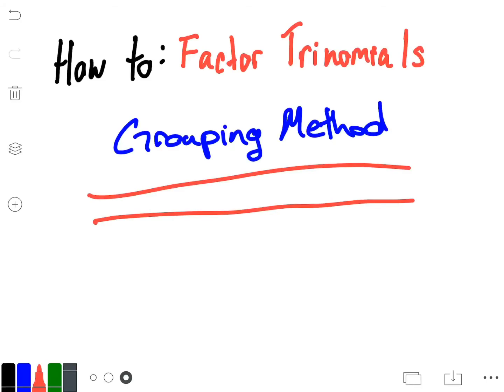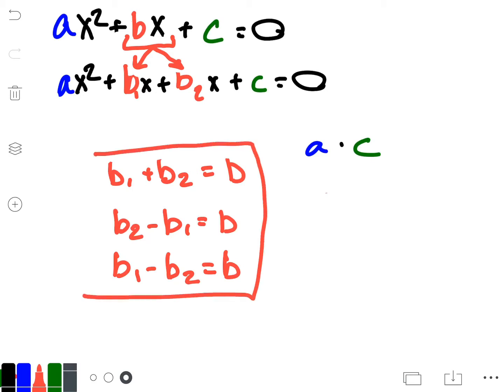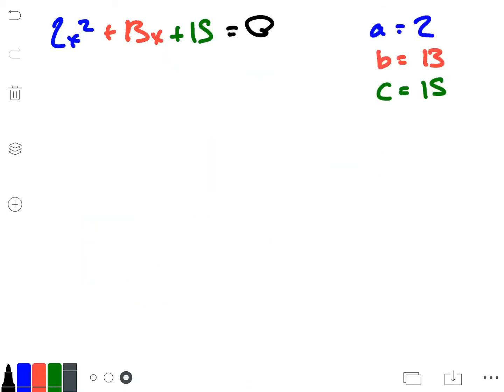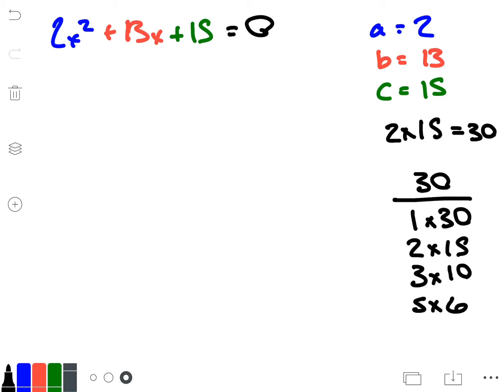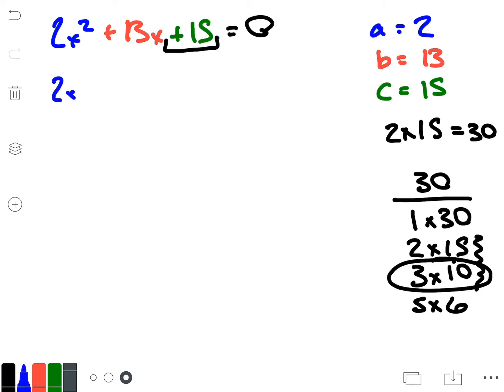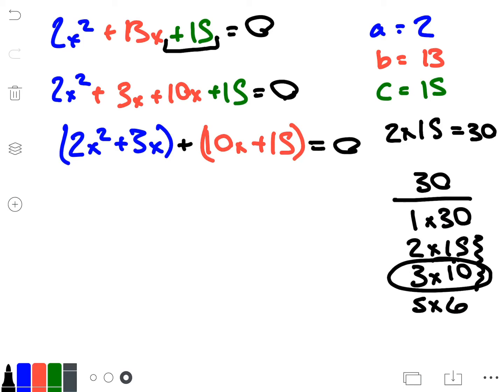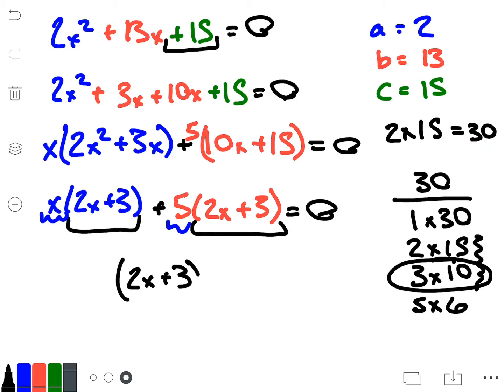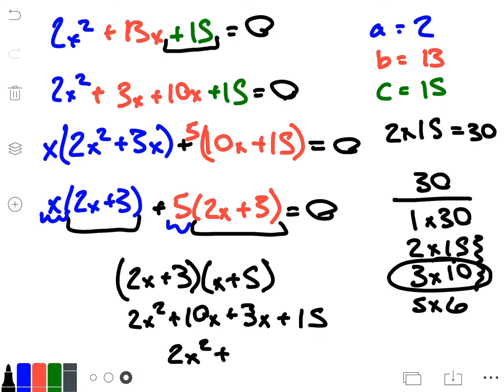Factoring By Grouping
This video will help you learn how to factor Trinomials using the grouping method.

Subjects I feel comfortable include: algebra, geometry, statistics, calculus, physics, statics, linear algebra, and differential equations

White Board app for iPad I used while recording this video can be downloaded